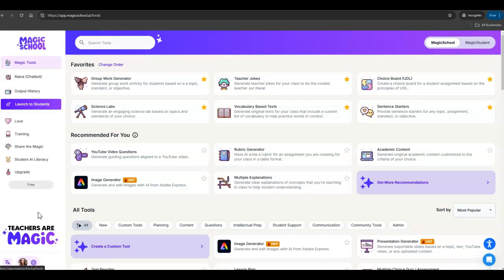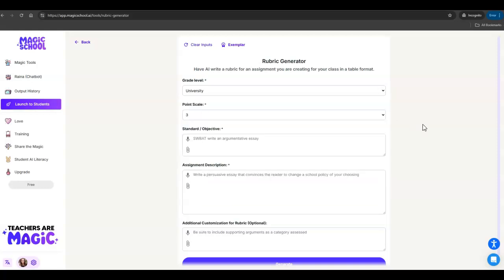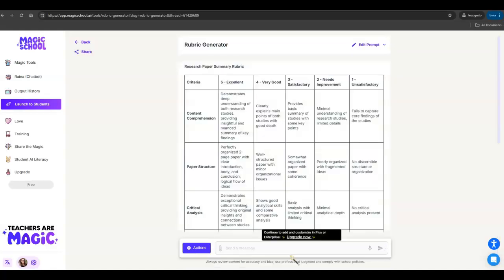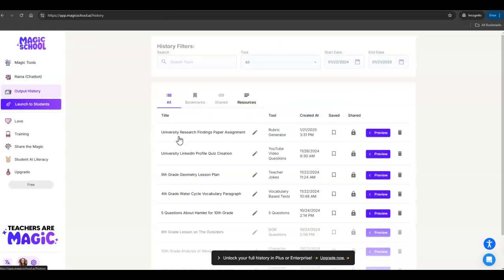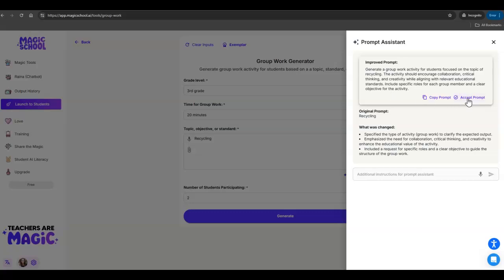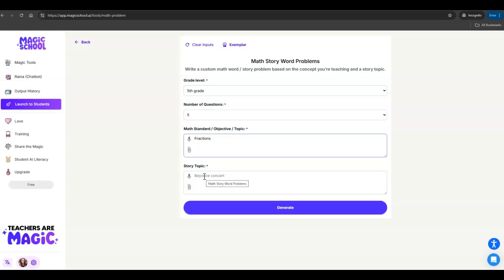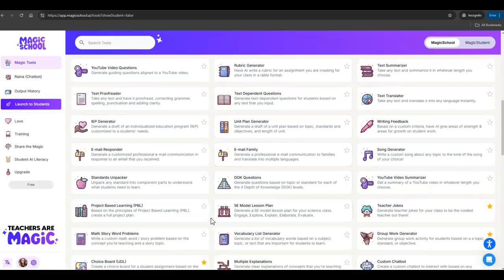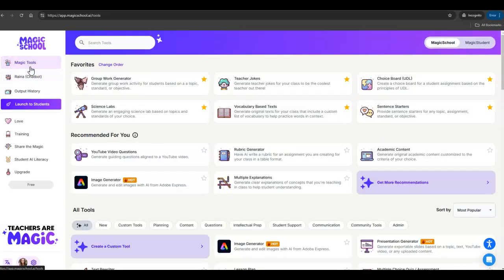MagicSchool AI (January 2025)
Overview of the AI educator tool MagicSchool AI.

Intro: (0:00)
Magic School Overview: (:55)
Creating a rubric: (1:50)
Creating a group activity: (5:23)
Getting prompt help (5:47)
Creating a math story problem: (7:14)
MagicStudent (9:20)
Chatting with Raina: (9:50)
Wrap up: (10:02)